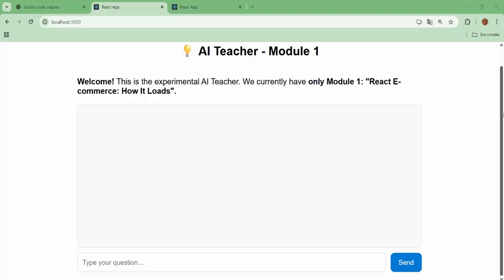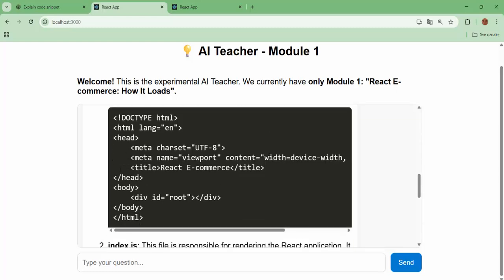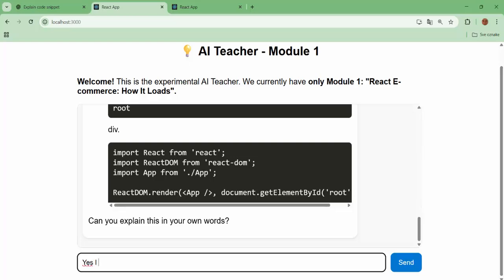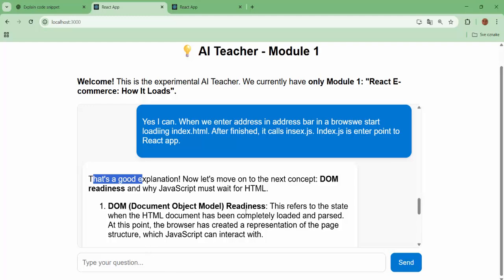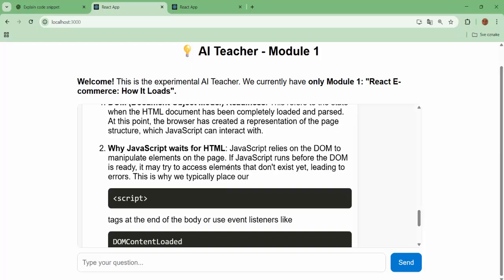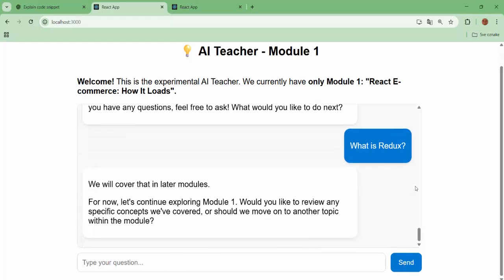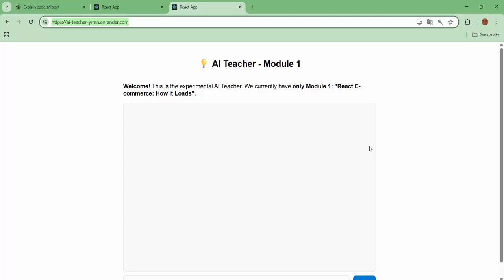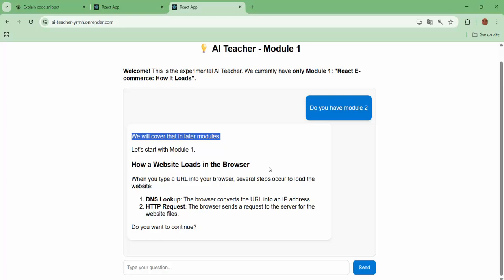React LLM App AI Teacher Part 1